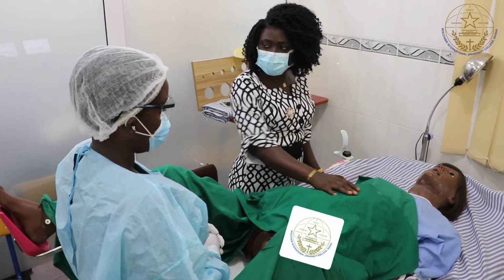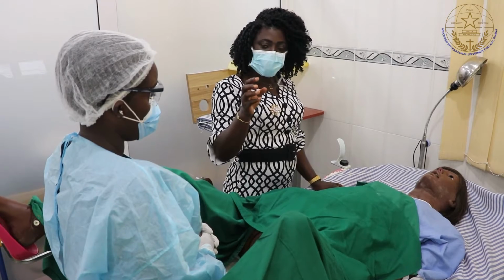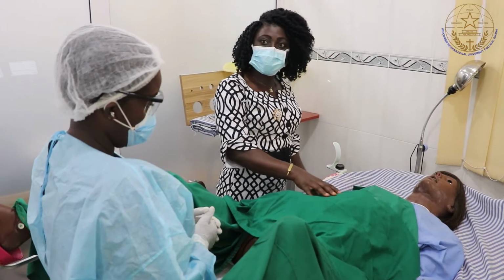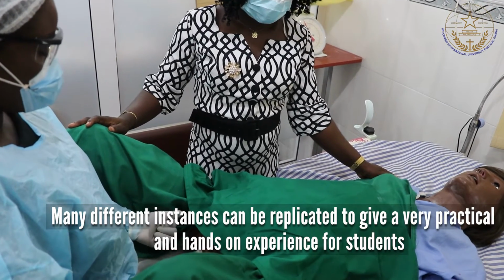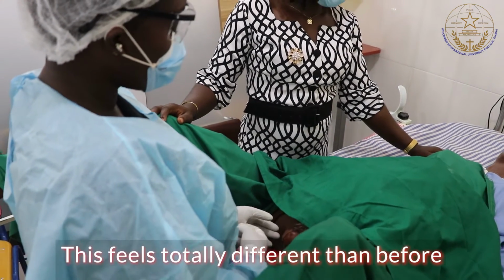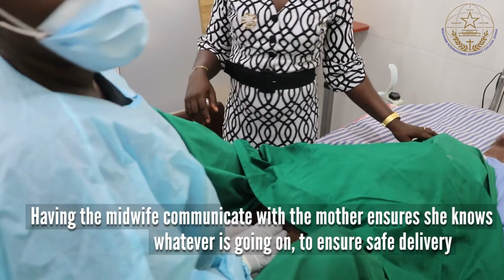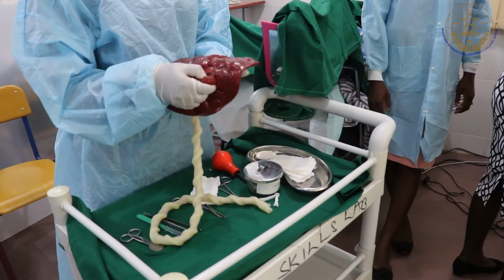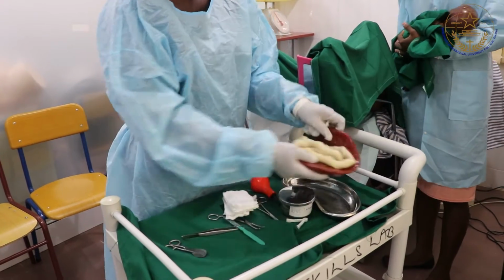Here's a sneak peak into our Nursing Skills Lab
If you are looking to pursue a degree in Nursing, Midwifery or Community Health Nursing, by the time you are done watching the video, you'll be convinced that Wisconsin is the place for you.